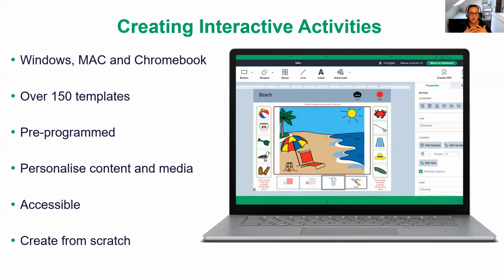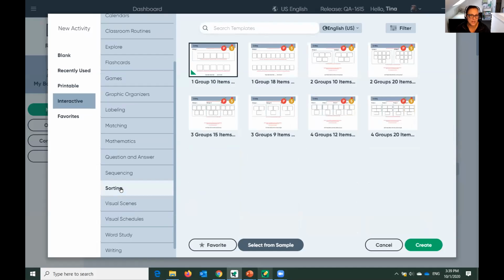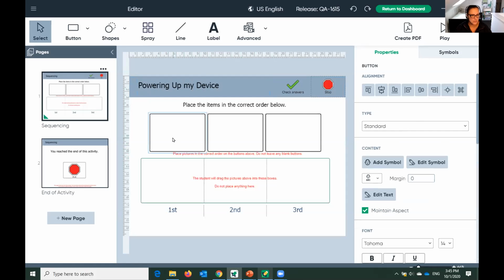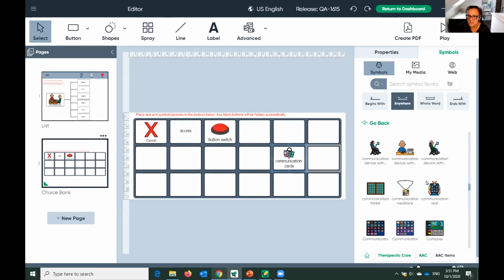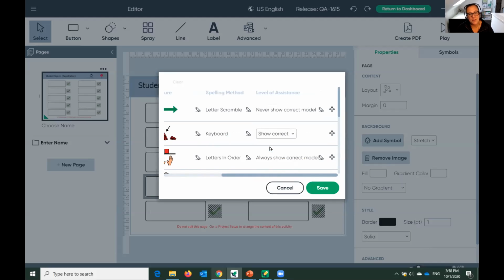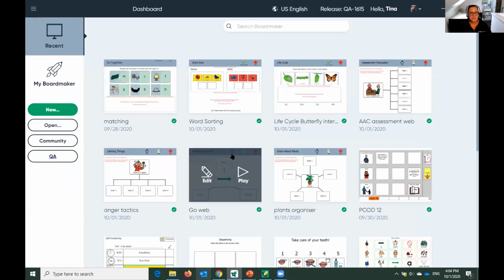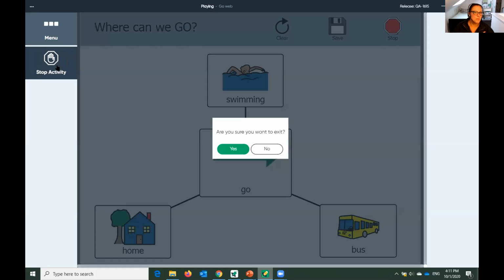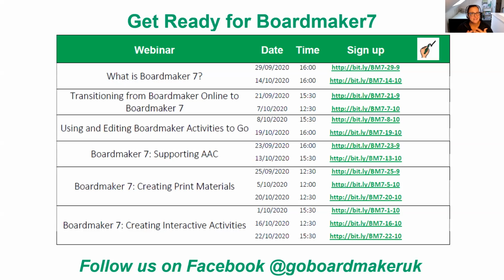Boardmaker 7: Creating Interactive Activities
We show how in Boardmaker7 users can quickly create interactive activities that can be played on a computer, iPad, or Tobii Dynavox device. We  demonstrate how easy it is to create interactive activities for those who can benefit from dynamic symbol supported resources.